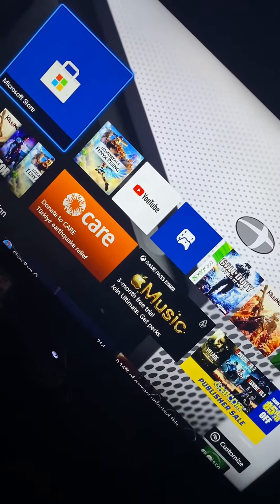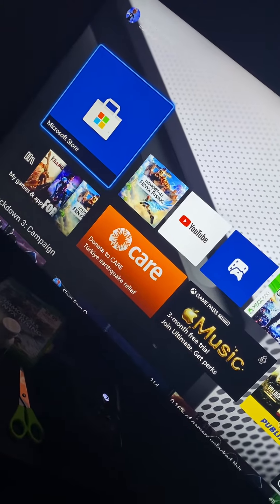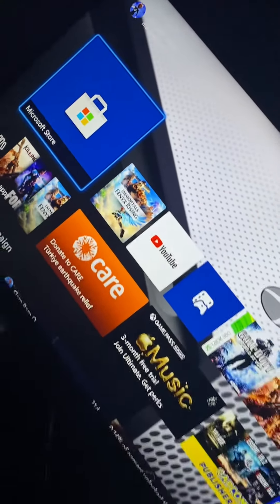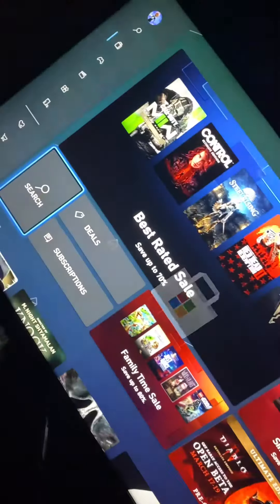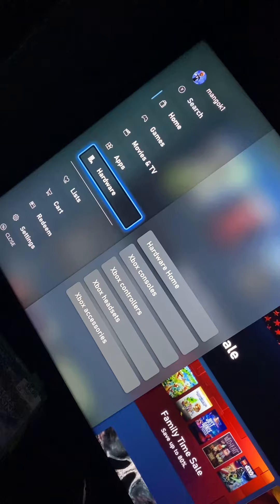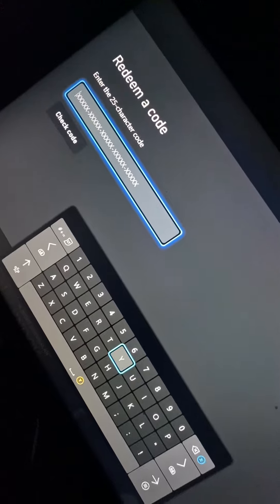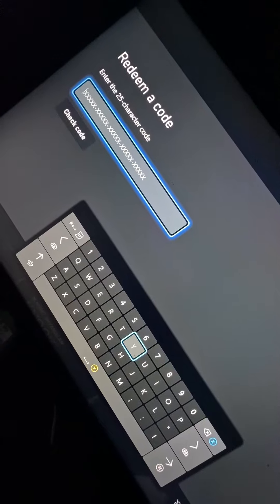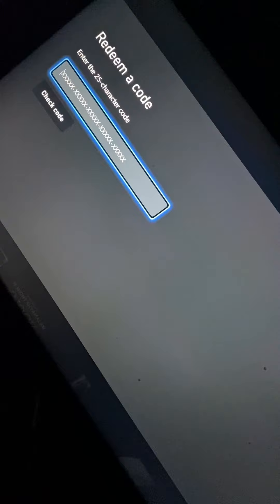How To Redeem Xbox Game Code- Digital Download For Xbox Series X/S/ Xbox One (2023)